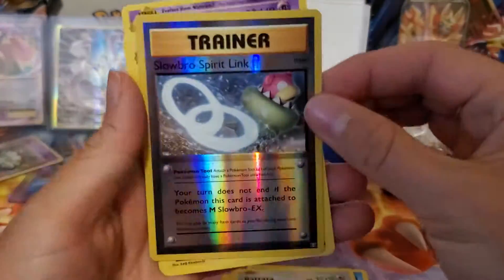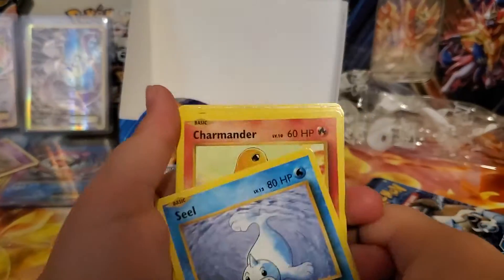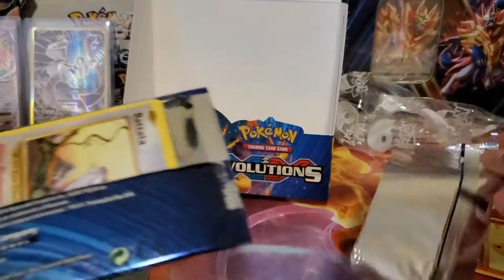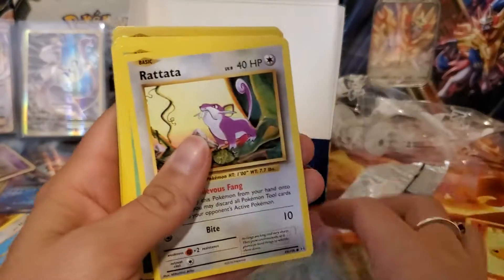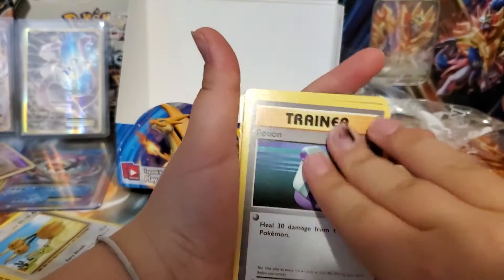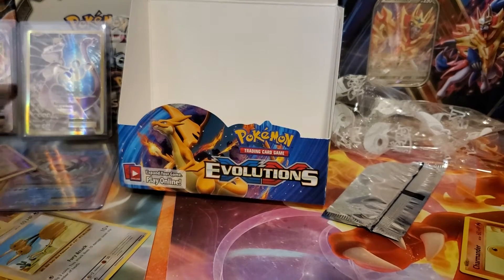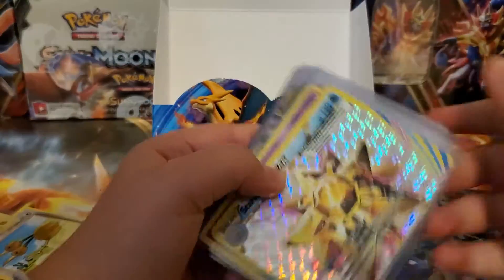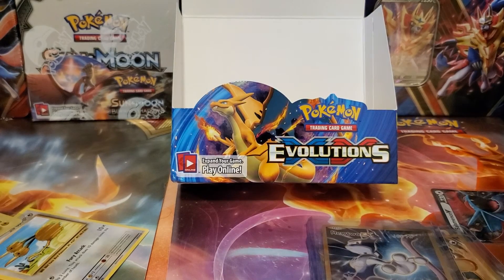Part 3 Pokémon evolutions booster box opening!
last segment of the Pokémon evolutions booster box opening!